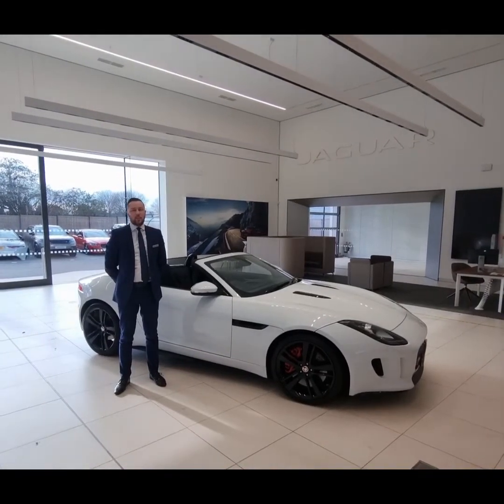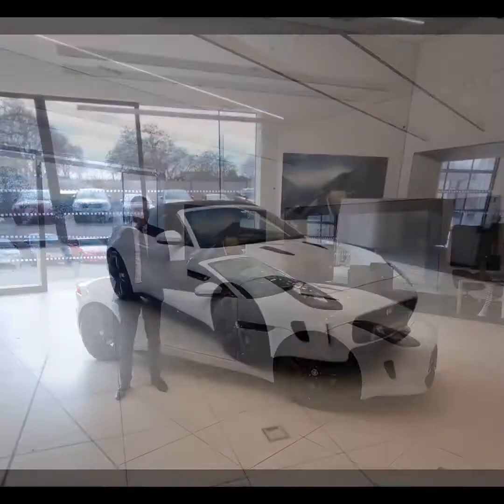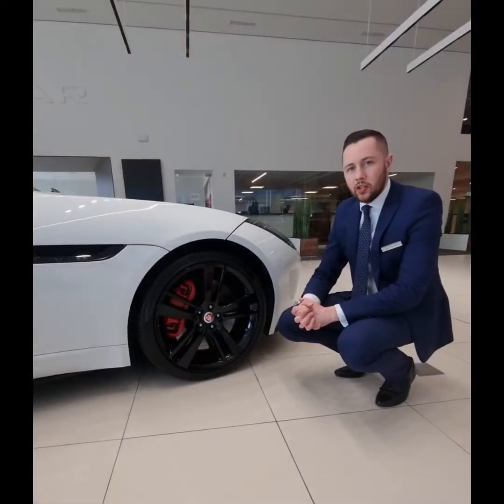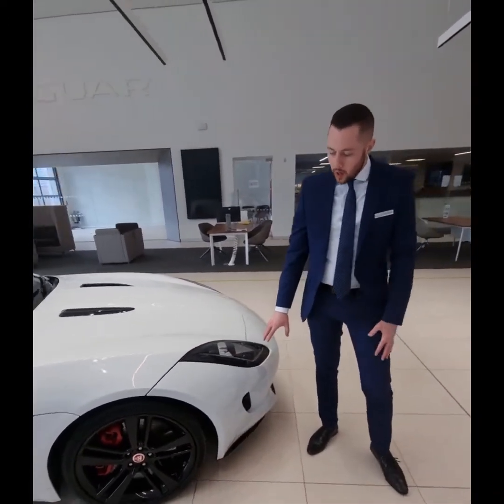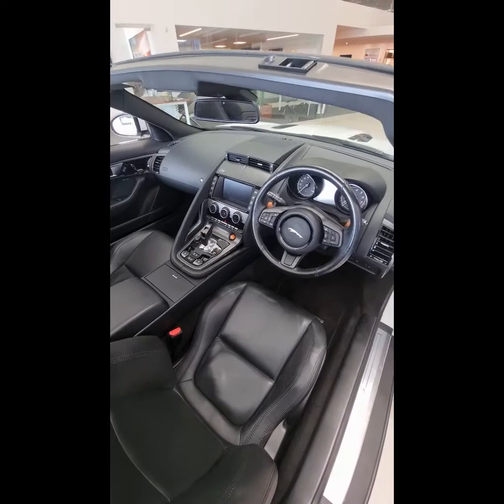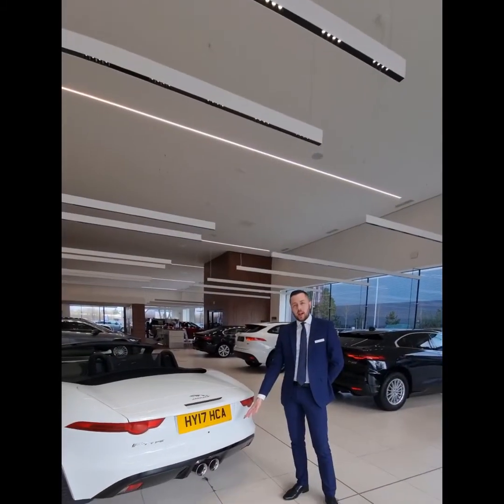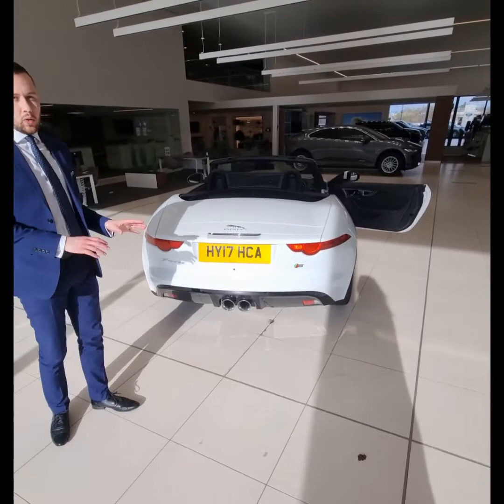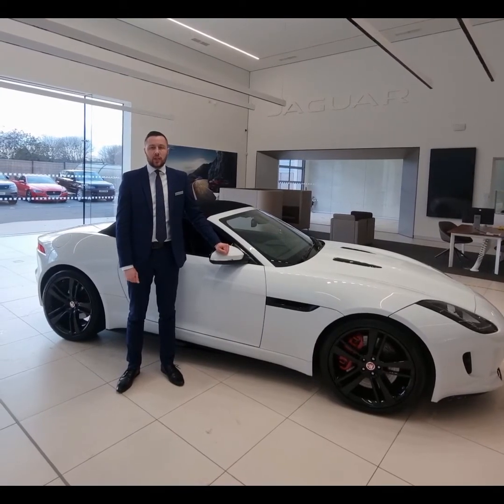360 Walk Round - HY17HCA